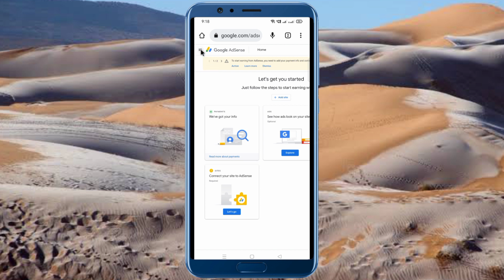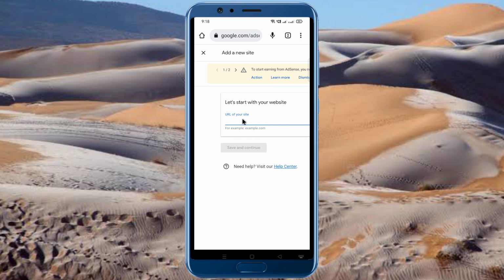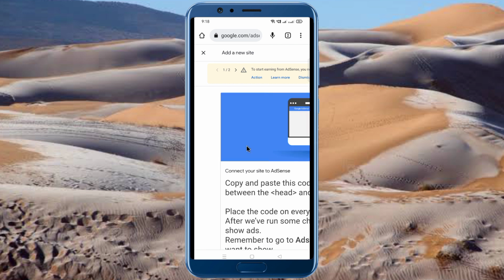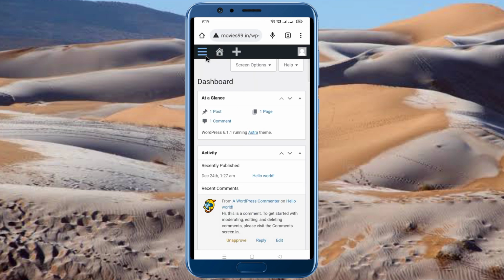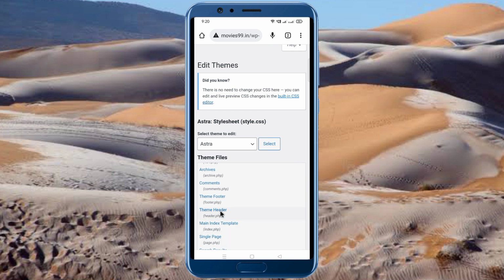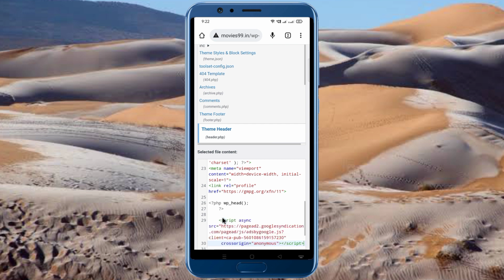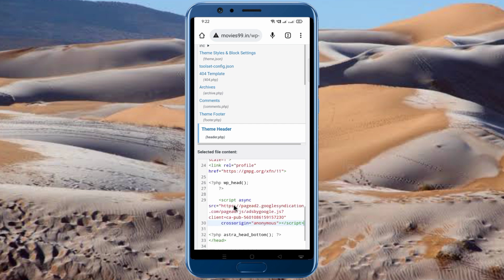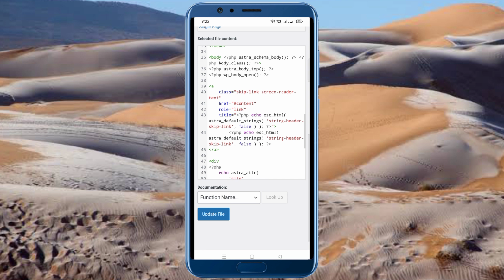How To Paste Google AdSense Verification Code Into Html Of Your WordPress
In this tutorial video, I will guide you through the step-by-step process of pasting the Google AdSense verification code onto the HTML of your WordPress website. Follow along as I demonstrate the necessary steps to ensure a successful integration between your website and AdSense, allowing you to monetize your content and maximize your earnings.

Learn how to navigate your WordPress dashboard, access the HTML code, and seamlessly insert the verification code. Increase your website's visibility and revenue potential with this essential guide.